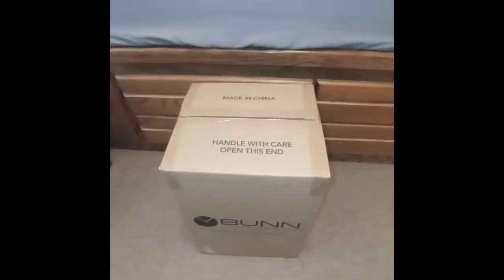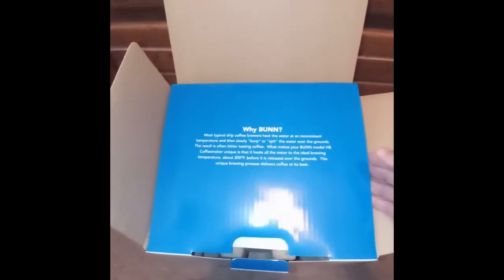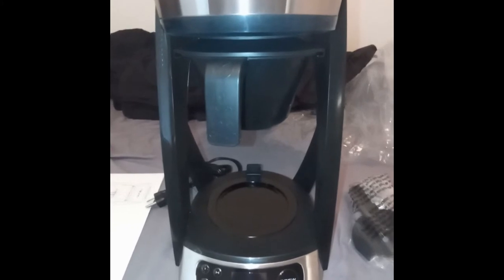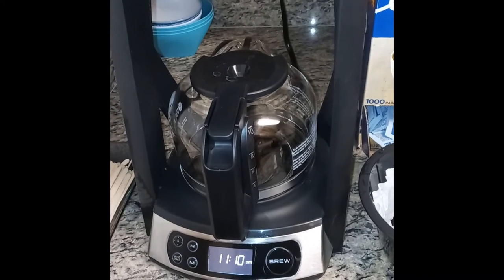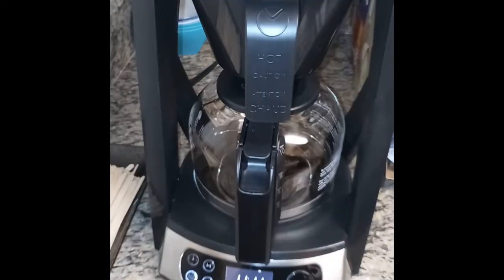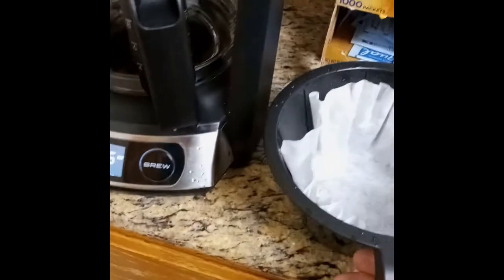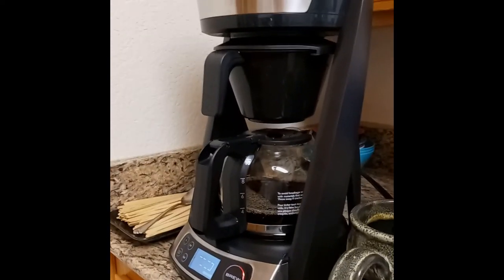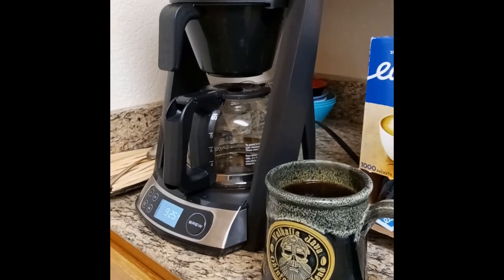Bunn Heat N' Brew: Unboxing, Setup, and Brewing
This is my unboxing of my new BUNN Heat N' Brew Coffee Maker. This coffee maker is special. The water is first heated up to the SCAA (Specialty Coffee Association of America) brewing temperature standards of 195*F - 205*F. It's also the only BUNN brewer that is programmable.

To purchase

The Unboxing: @ 00:15
The Time & Auto Start Setup: @ 06:30
Removing the shower head for cleaning: @ 09:12
Heat N' Brew cut-away diagram: @ 09:53
Starting the heating cycle: @ 10:04
Starting the brewing cycle: @ 13:10
Pouring a cup: @ 14:10